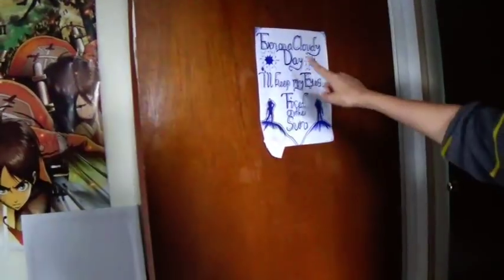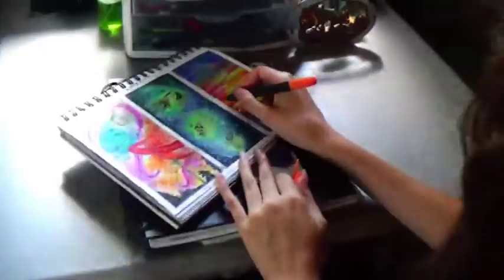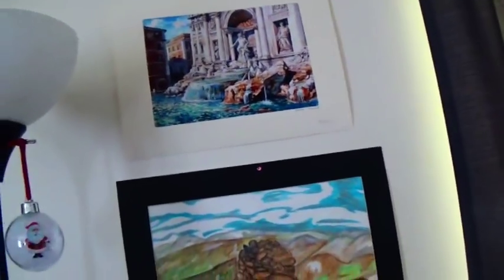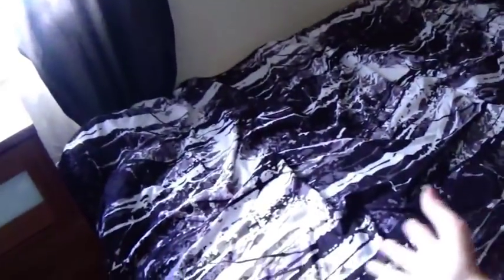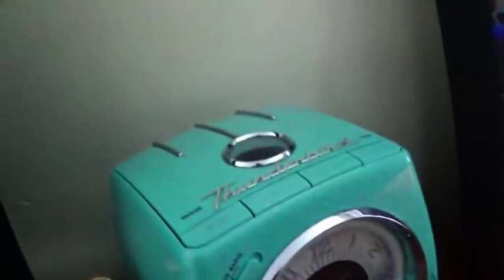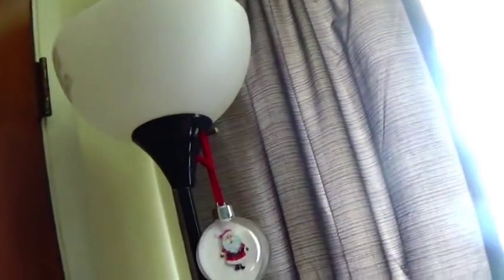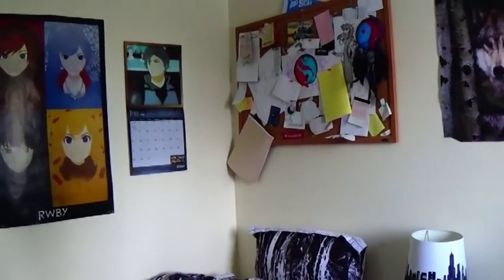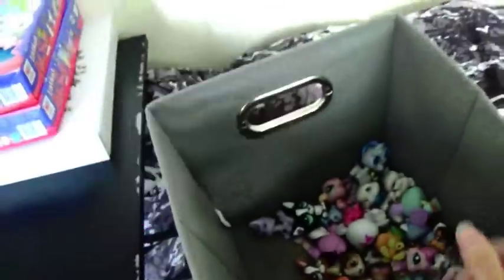Our Summer Room Tour -2018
You guys requested it, you got it! Welcome to our summer room tour! A few things have changed since our last one, so we thought there was no harm making another. We hope you enjoy watching us struggle to not use our Lps mascots in this video! Thank you guys for supporting our new type of content! Peace out!
             -Redmoon & Bluemoon

Follow us on Lps Amino